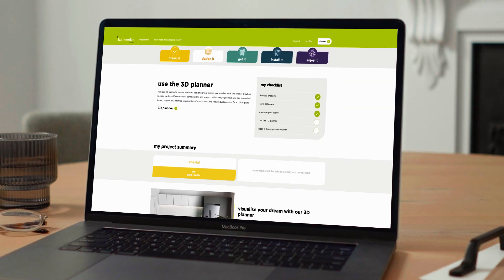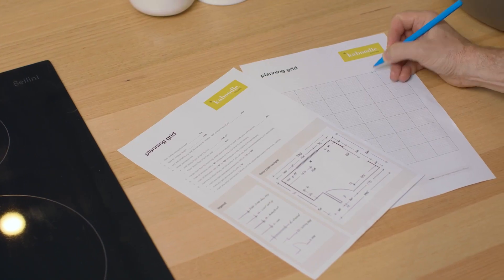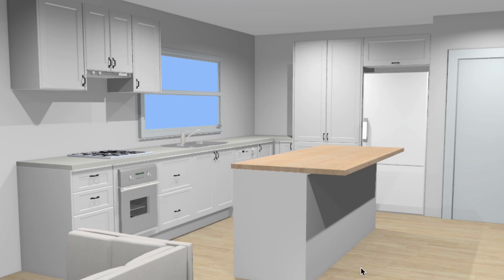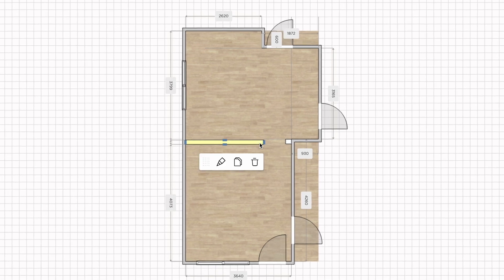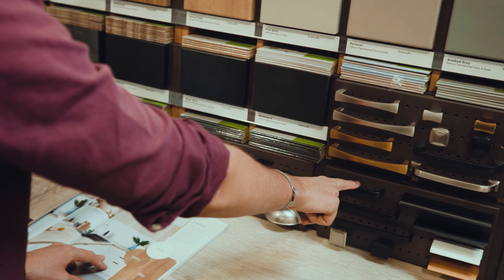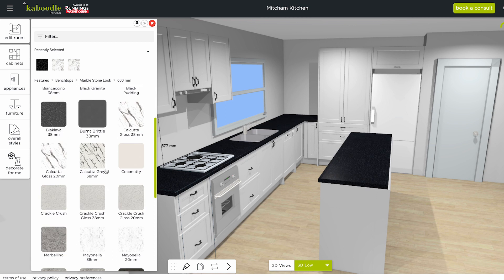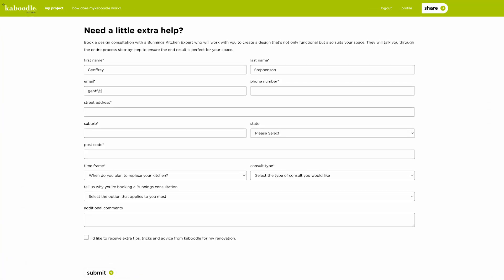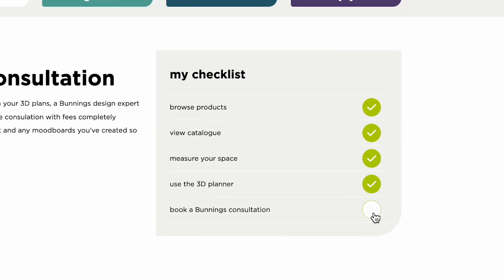design it | mykaboodle step 2 - New Zealand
Fast track a 3D design from one of our presets, or create your own from scratch.